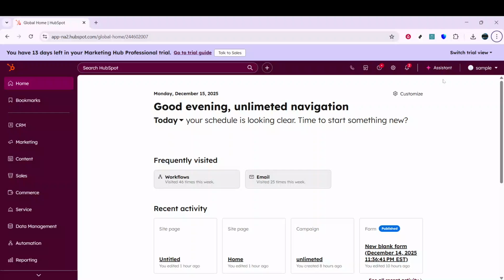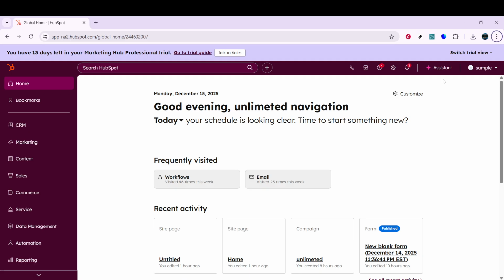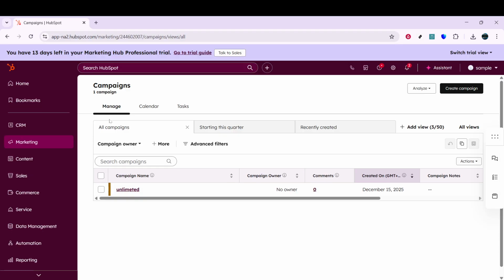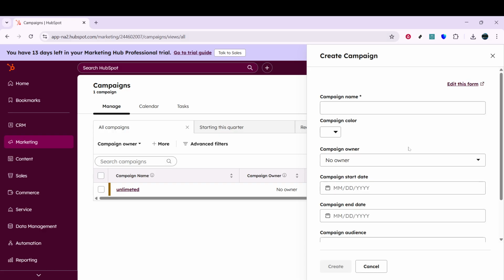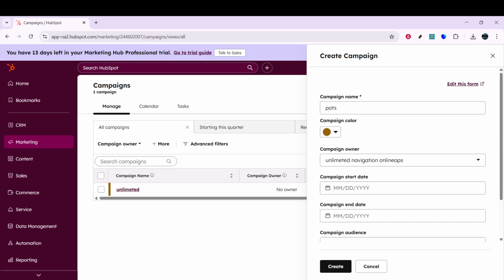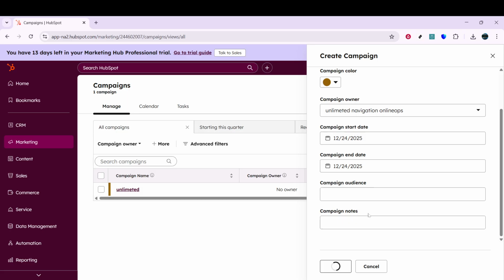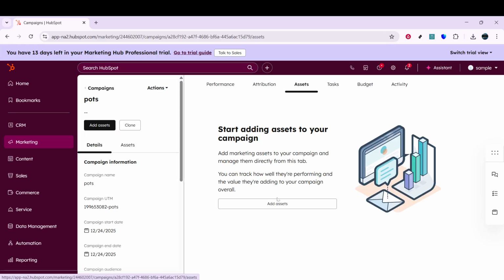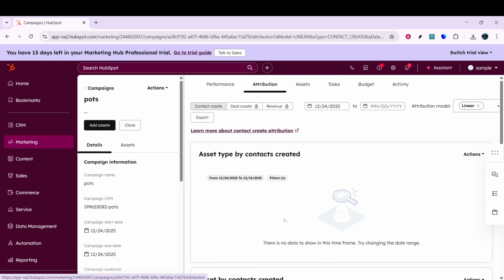How to Create Campaigns in HubSpot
In this video We will show you How to Create Campaigns in HubSpot.